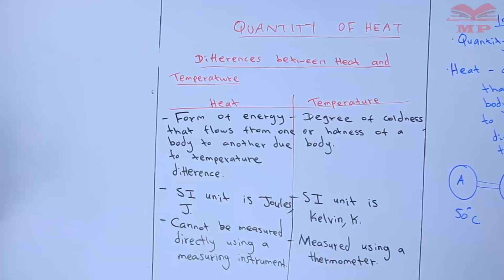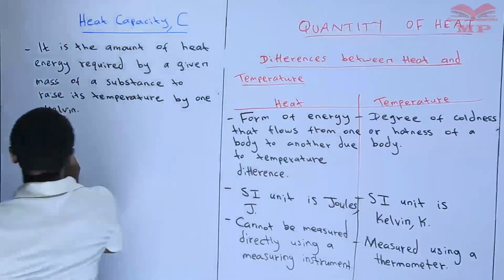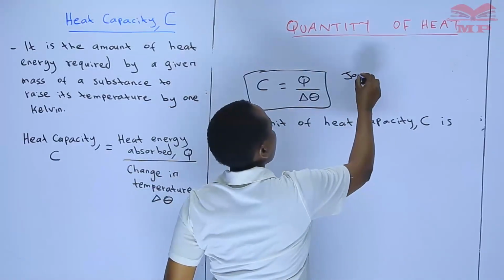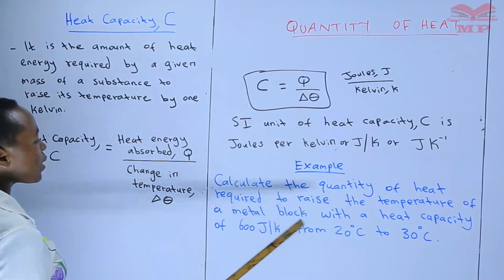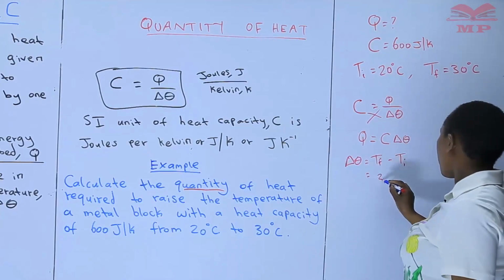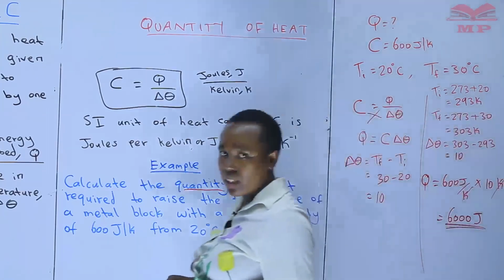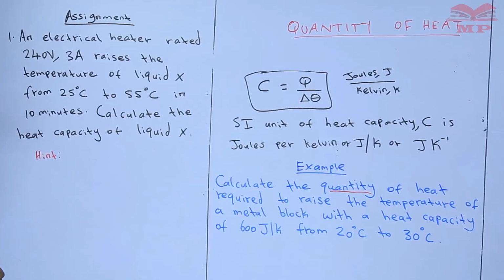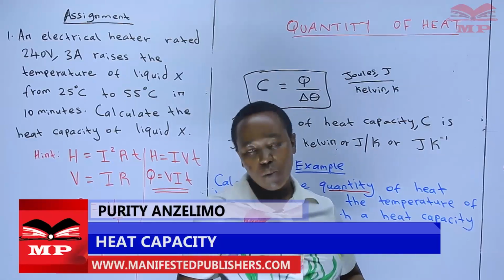HEAT CAPACITY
💼 Heat Capacity – Physics Lesson

💡 Key Points:

Definition: Heat capacity is the amount of heat required to raise the temperature of a body by 1°C (or 1K)

Formula: C = Q / ΔT

Unit: Joules per Kelvin (J/K)

📌 Note:

Depends on the mass and material of the substance

🎯 Who Should Learn:
Science students and exam candidates